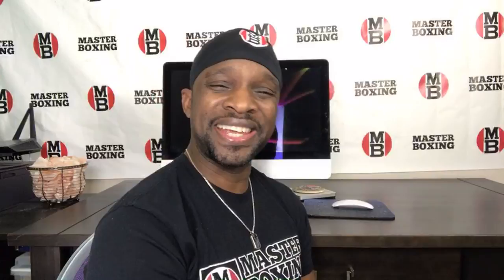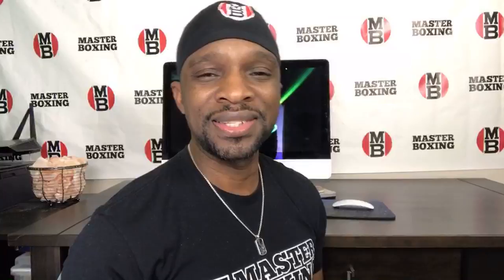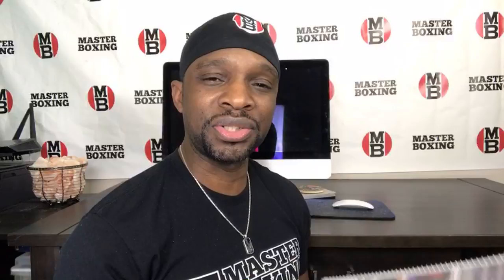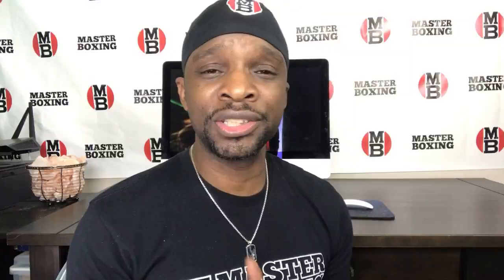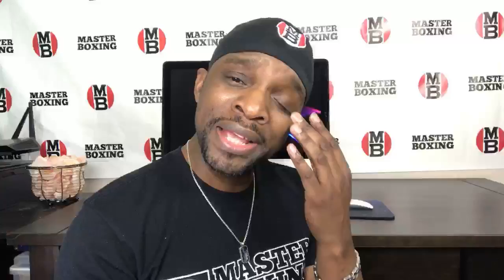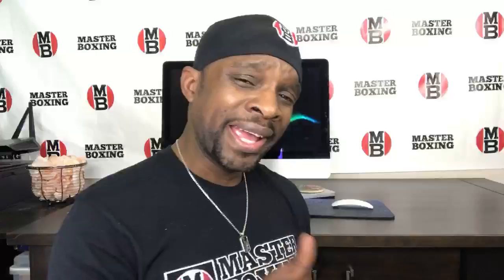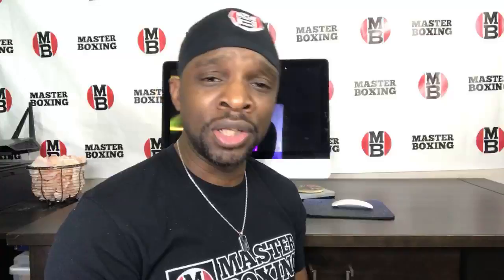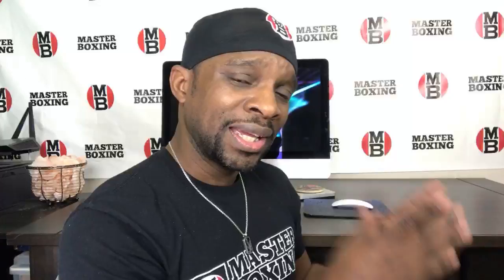6 Week Training Camp Guide for Coaches by Coach Eric Bradley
To own your personal downloads on how to box, simply click the link within this video  and start with footwork, then Mitt Master series to improve your hand skills. The next advice is to learn the styles programs.

    The Philly Shell, The Peek-A-Boo style and after one solid year of training, you’ll feel much more solid.

    If you need assistance learning, simply visit our Online Academy (The school of higher learning) where you’ll learn the basics all the way up to the highest level of skills training under coach Eric A. Bradley’s team of well schooled coaches. All the best and welcome to the sport of boxing.